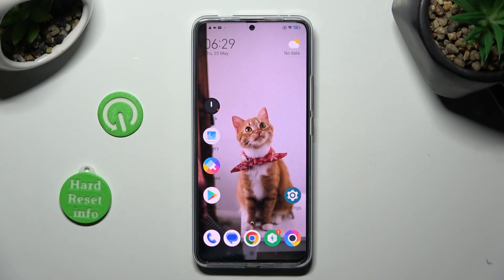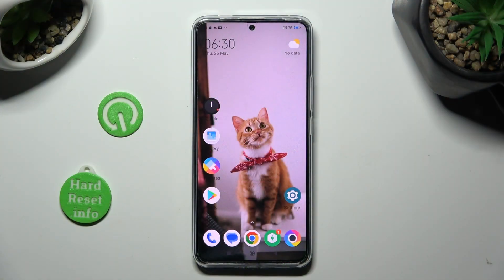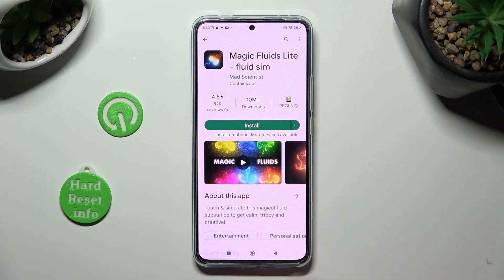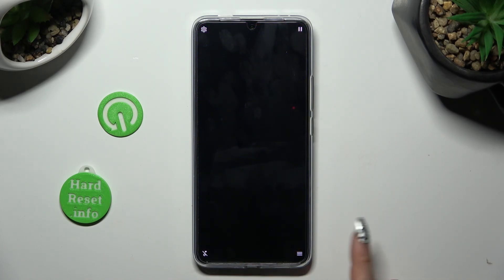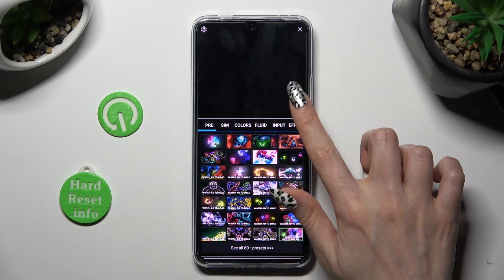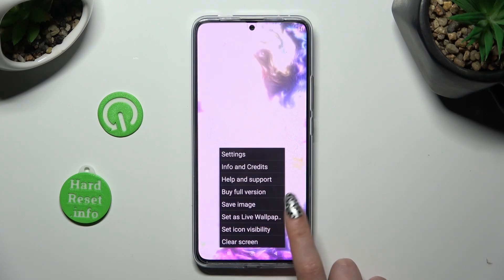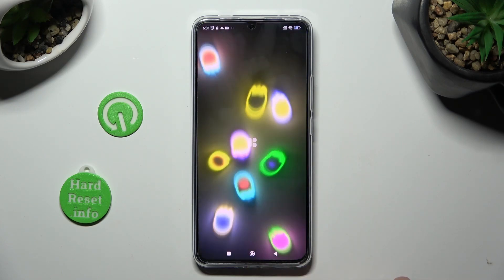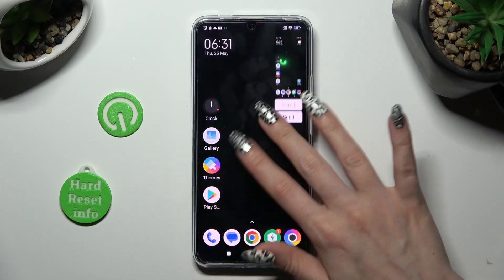How to Download and Apply Live Wallpaper on POCO F5 Pro - Magic Fluids Free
Find out more info about POCO F5 Pro:
Hi! Stay here if you want to know how to set a live wallpaper on your POCO F5 Pro. We will show you how to install Magic Fluids Wallpapers on POCO F5 Pro and then how to apply them on your screen. Visit our YouTube channel if you want to know more about POCO F5 Pro.

How to download live wallpaper on POCO F5 Pro? How to install live wallpapers on POCO F5 Pro? How to apply live wallpaper on POCO F5 Pro? How to apply Magic Fluids Free Wallpapers on POCO F5 Pro?